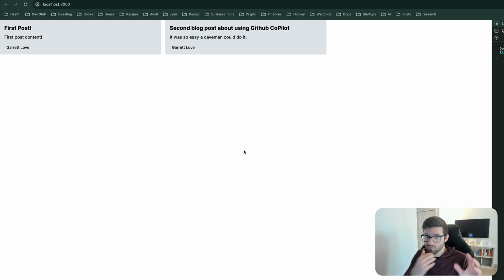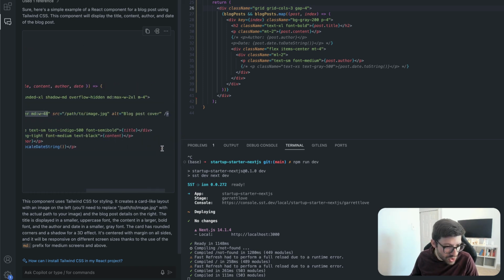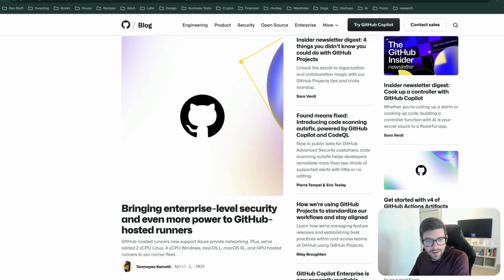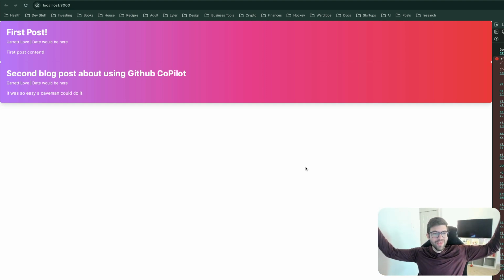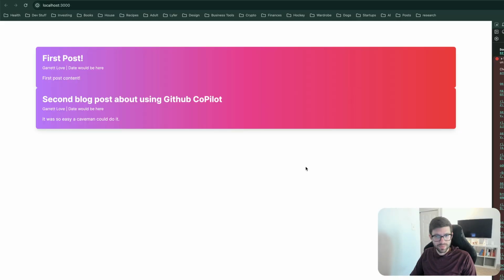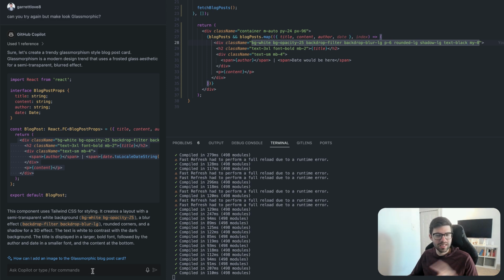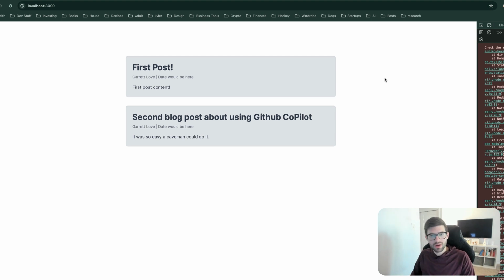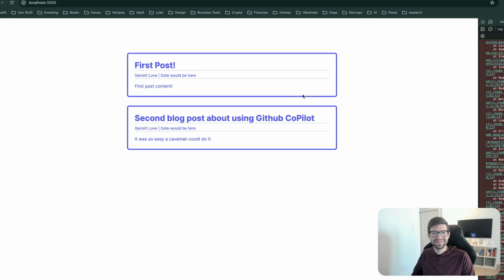Using AI (GitHub CoPilot) to DESIGN My BLOG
With GitHub CoPilot at my fingertips, I embark on a journey to see if AI can help with not only the functionality of our software but also the design. Watch as I seamlessly collaborate with CoPilot, an AI-powered assistant trained on millions of lines of code, to generate innovative design suggestions and streamline the design process. (Hint hint: this would be really help if you're build a startup like me!)